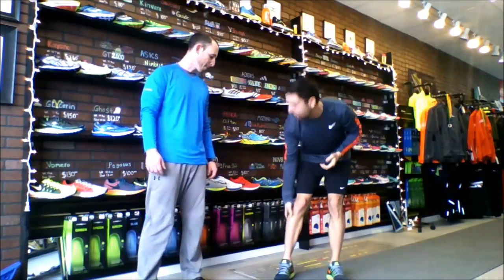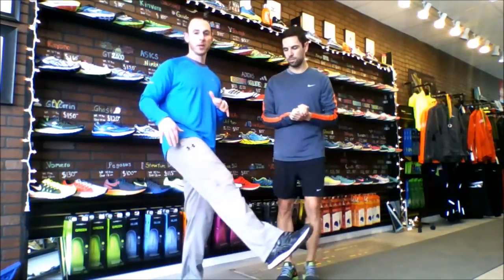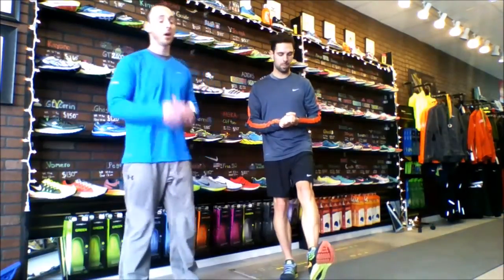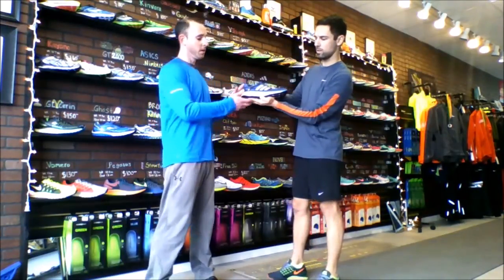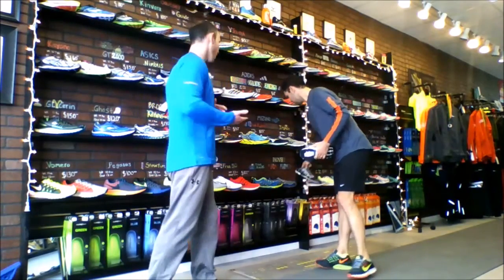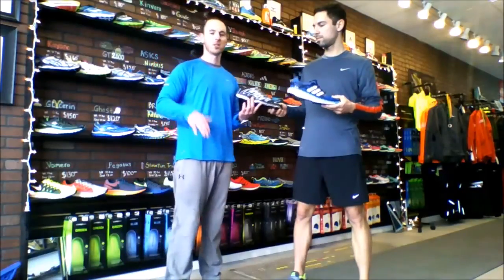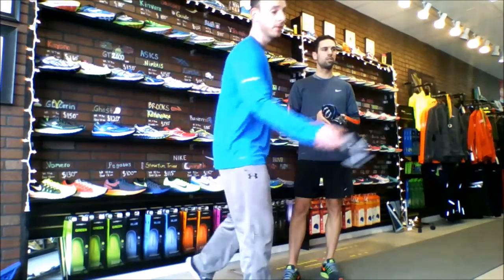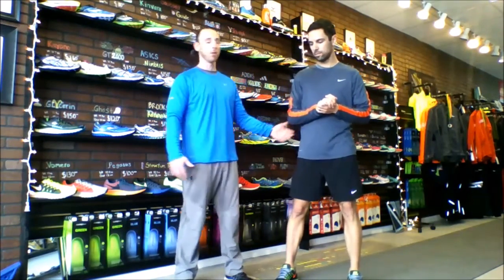Calf Tightness - Why is Your Buddy Holding You Back?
We all have experienced some calf tightness after running or activity, but that is not what we are talking about here. If you have constant tightness or stiff ankle (or ankles) no matter how much stretching or mobilizing you do your calf is probably holding on for dear life. When you have too much motion elsewhere your buddy (the calf) is trying to help you out. Give it a break, fix the excessive motion and let that calf relax again!